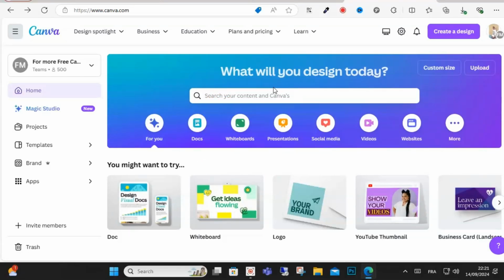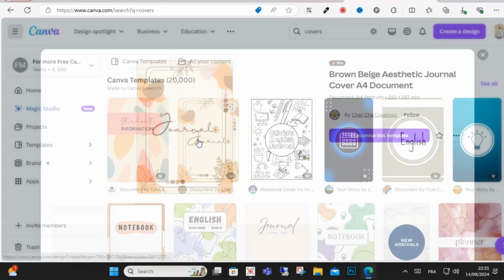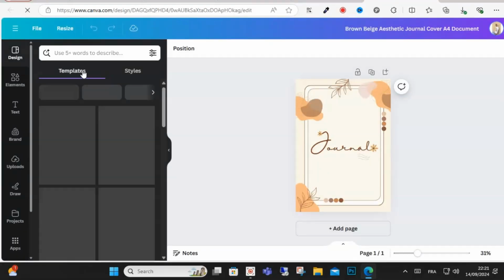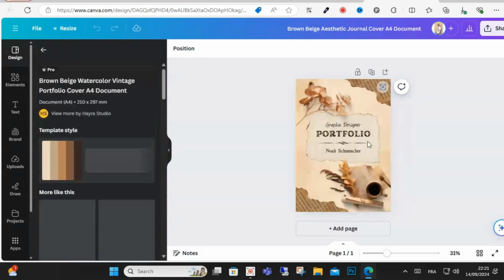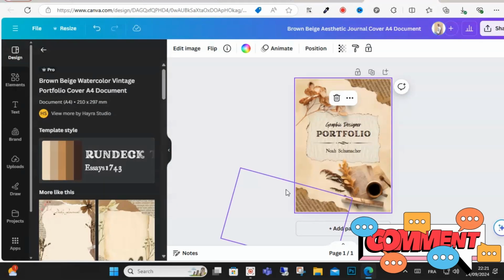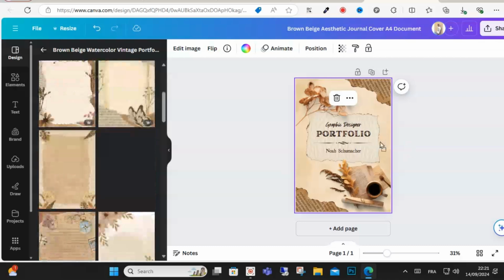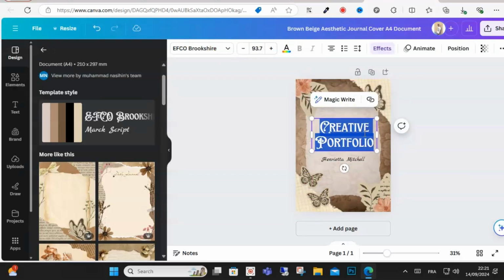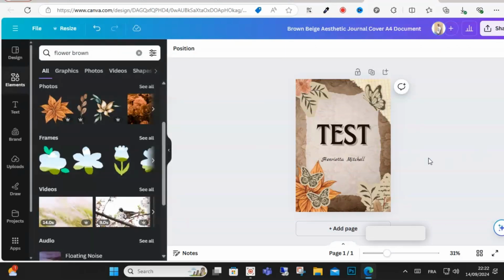How to create Covers for School Projects using Canva ( easy steps)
In this video you will learn how to create covers for your school projects with Canva that will definitely save your time! The 5 essential steps will guide you on most of your successful designs in Canva.